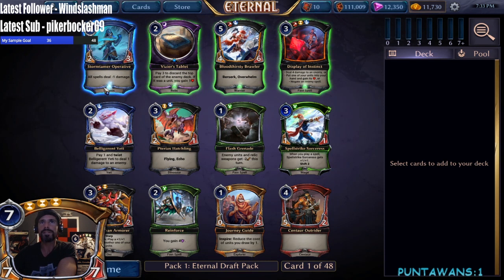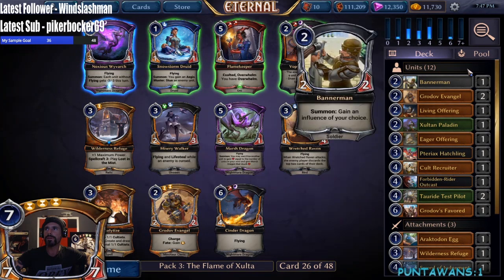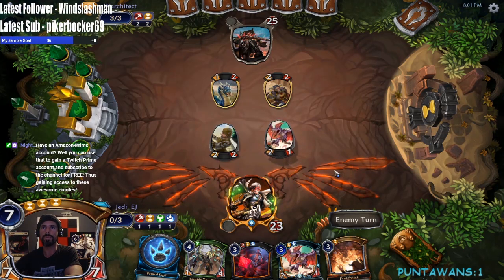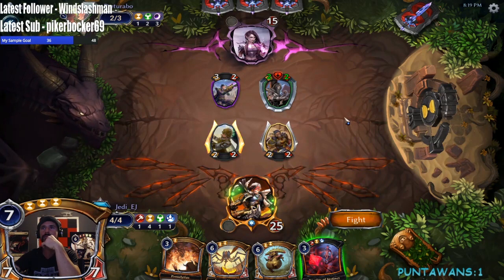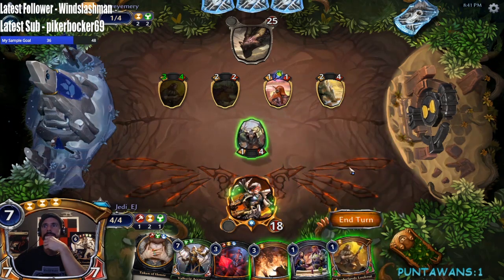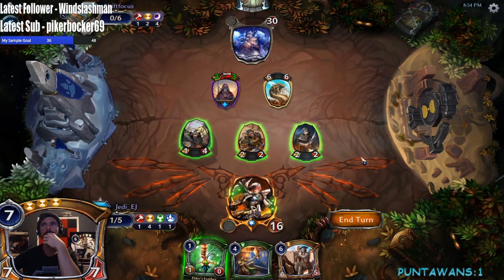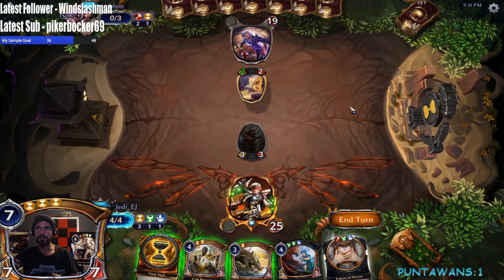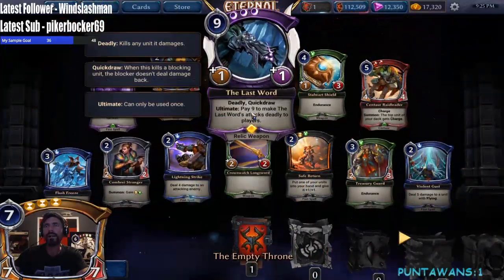Flame of Xulta Draft 2.3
Join Jedi as he draft's another limited deck from the Flame of Xulta 2.0 draft format in Eternal by Direwolf Digital. In this video you will go through the drafting process and why picks are chosen. Then followed by the actual deck building portions, and finally the gameplay with said deck. Enjoy both the instruction and this great game!